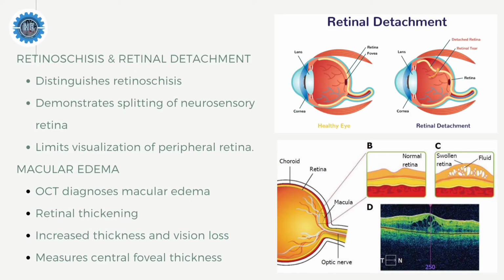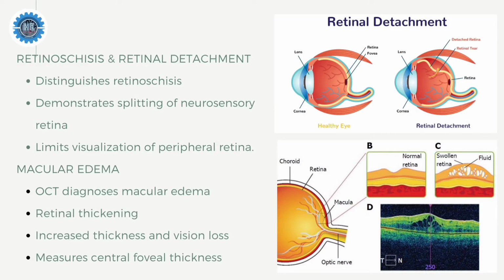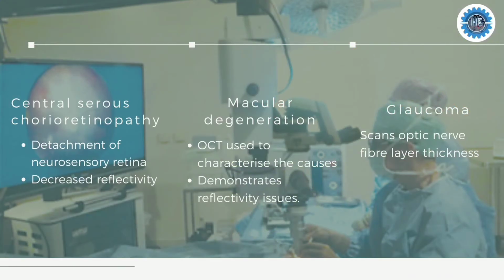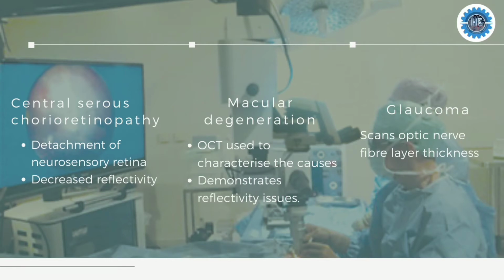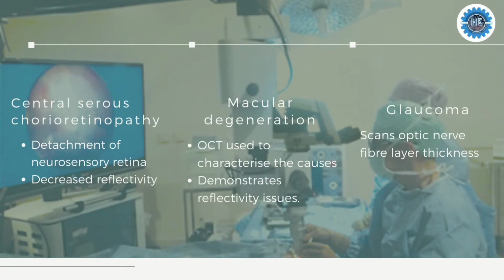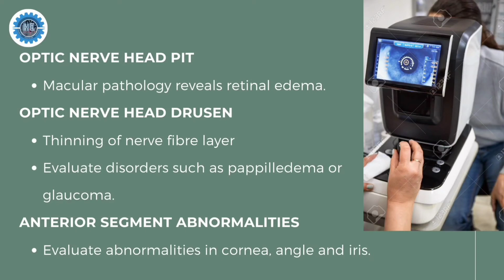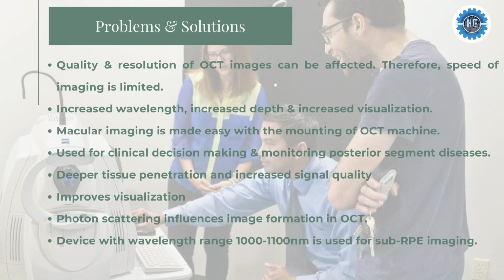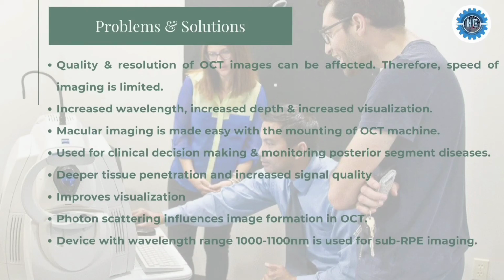Optical Coherence Tomography / OCT || Part 3 || Medical Devices Series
Optical coherence tomography (OCT) is an imaging technique that uses low-coherence light to capture micrometre-resolution, 2 & 3-dimensional images from within optical scattering media (e.g., biological tissue). It is used for medical imaging and industrial nondestructive testing (NDT).

Welcome to the Healthcare Engineering Social Media Platforms. Please follow us on these platforms to get our amazing updates & supports for the healthcare professionals!:-